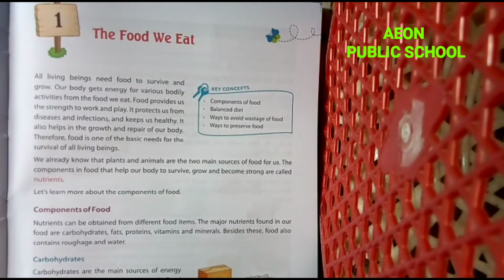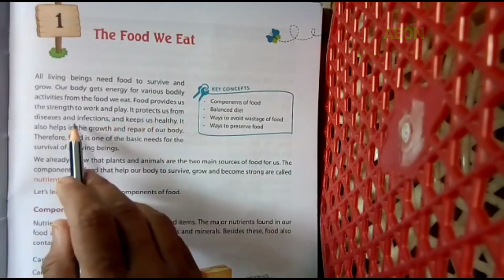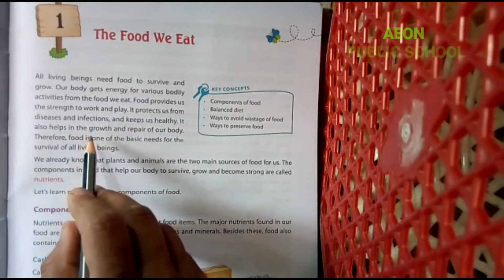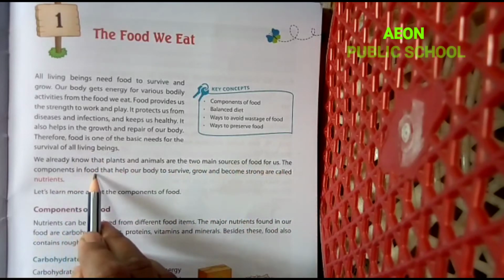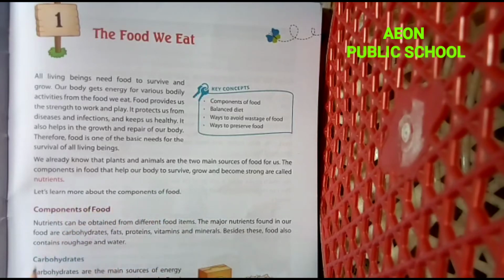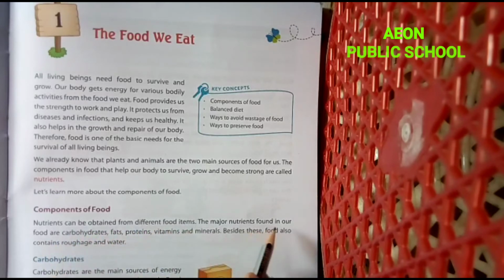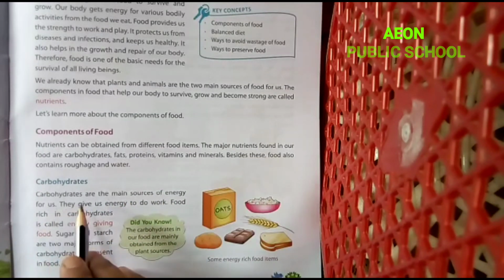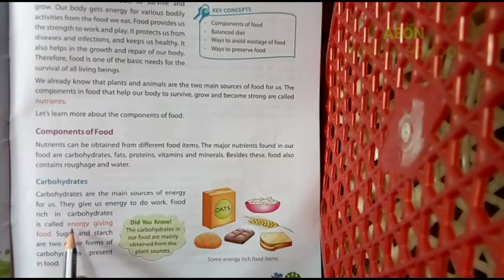Std.-IV SCIENCE (AEON PUBLIC SCHOOL)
Class for Std.-IV SCIENCE //AEON PUBLIC SCHOOL